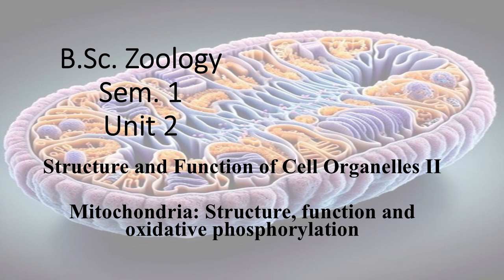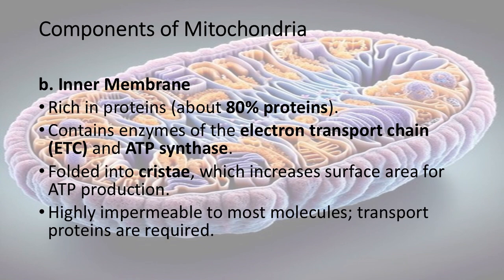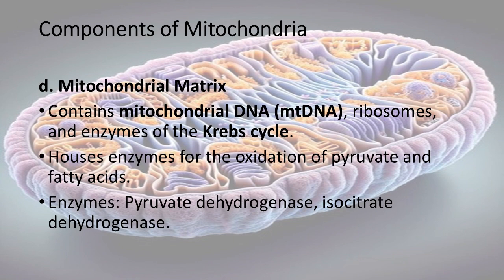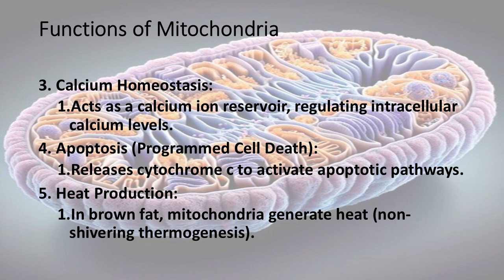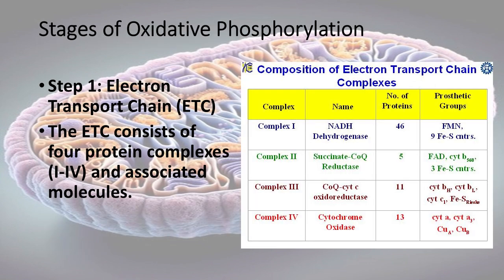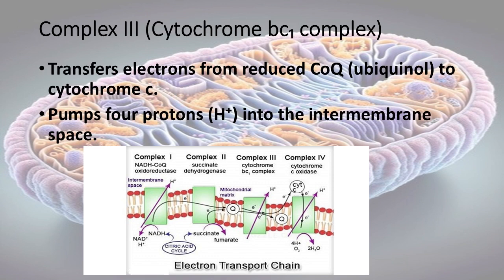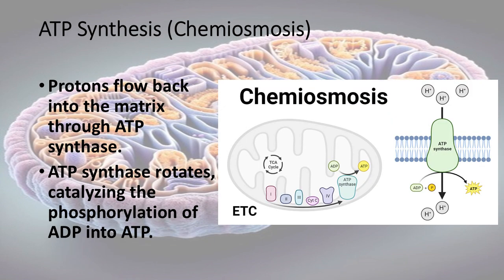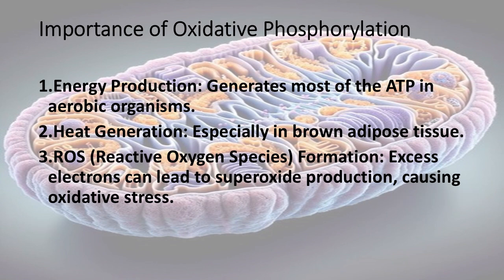Bsc sem 1 unit 2 Mitochondria: Structure, function and oxidative phosphorylation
Bsc zoology unit 2 Mitochondria: Structure, function and oxidative phosphorylation